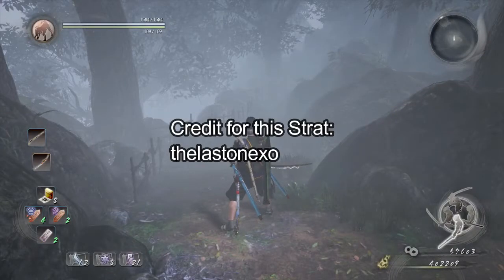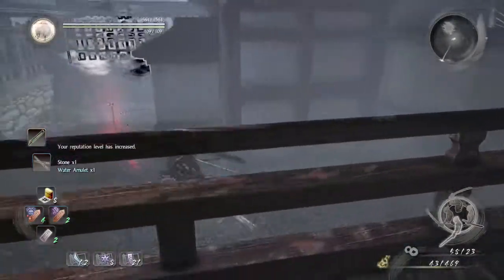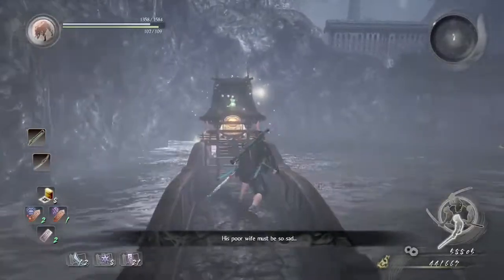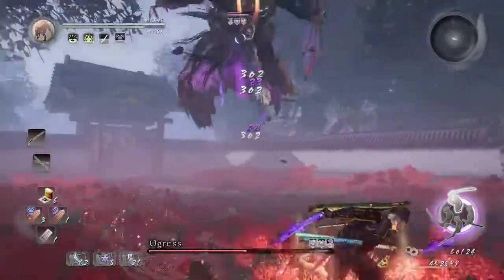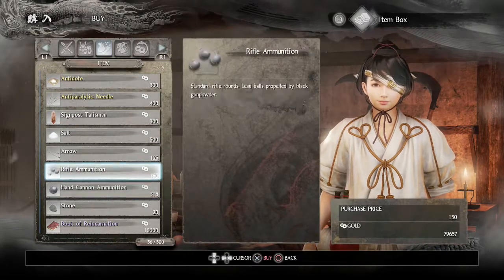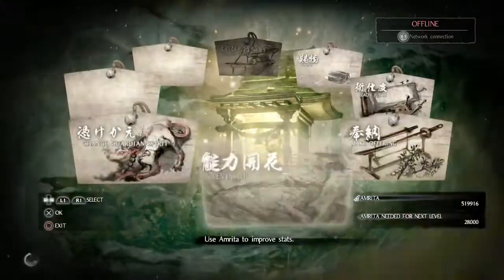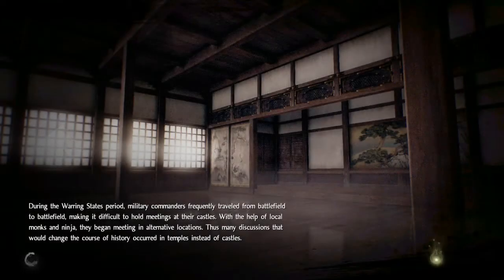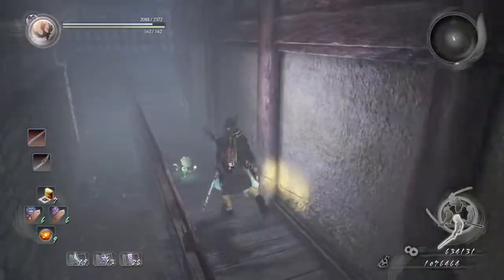[Nioh] pecks Beginners Guide Chapter 10/26, Kodama Searching #10 [PlayStation 4]